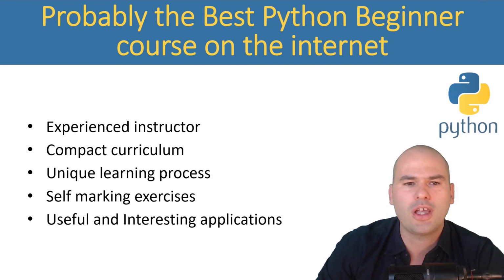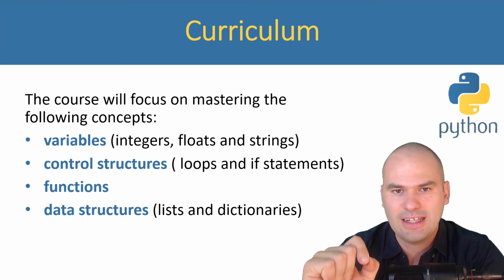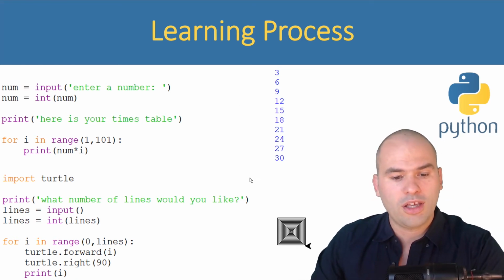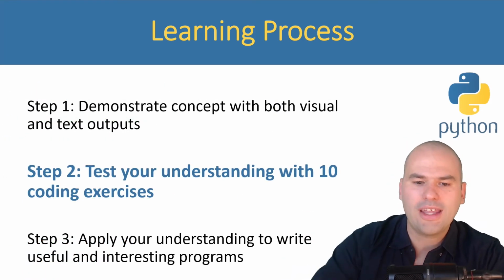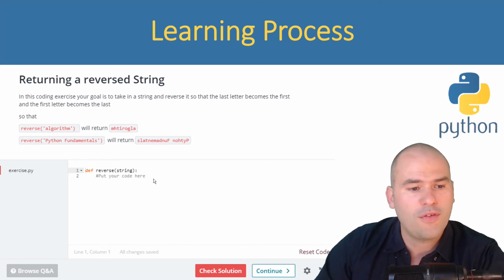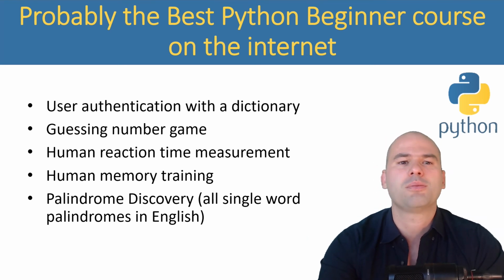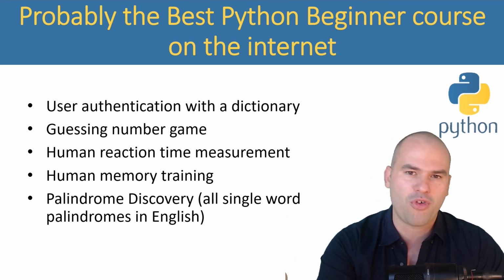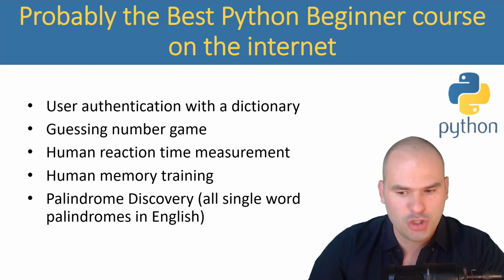Python Fundamentals Intro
GET THE COURSE FOR $10

STEEMIT:

WEBSITES:
Headstartacademy.com.au
Robotix.com.au